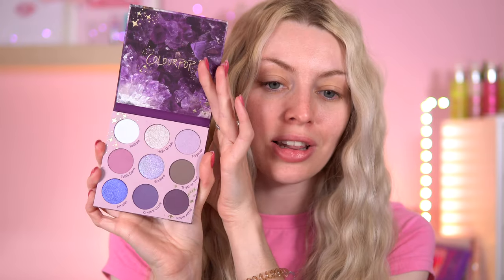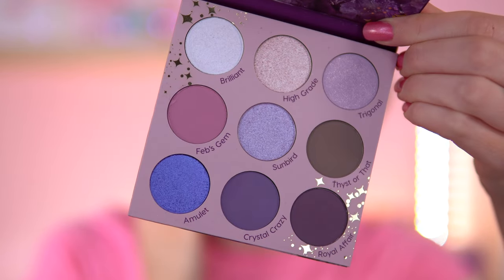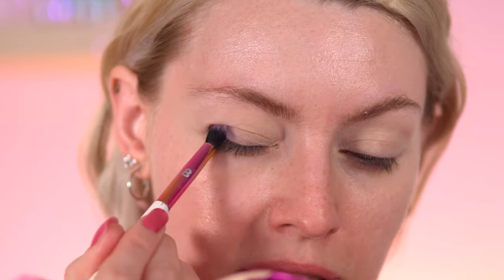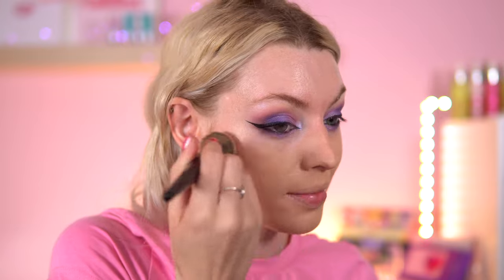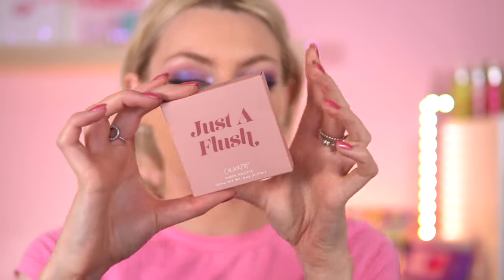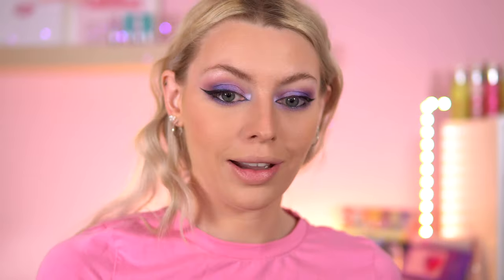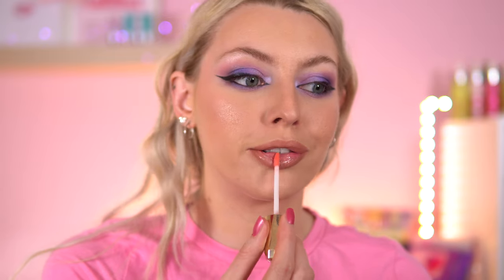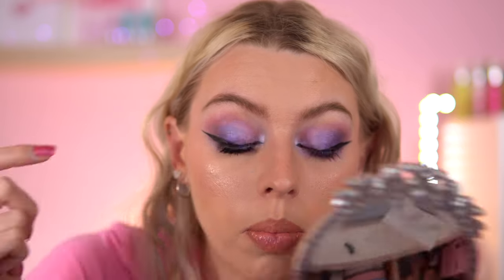British girl tries Colourpop Makeup! | GRWM catch up 💕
Today i will be testing some items i got from Ulta Beauty when visiting Orlando this year. I will be testing some colourpop and Tarte and more! im also doing a little catch uip and aswell at the same time and talk about my holiday to Disney and Universal Enjoy!

★PRODUCTS IN THIS VIDEO★:
💕Eyes
Colourpop Cosmetics all amethyst palette
NYX Professional Makeup Lift and Snatch Brow Tint Pen shade taupe
Meggi Lashes - Daisy

The Simpsons Makeup Revolution Alien Gel Slime Primer
Catrice Cosmetics True Skin Hydrating Foundation shade Neautral Sand

Colourpop Cosmetics Lippie Pencil shade BFF
I Heart Revolution Disney Fairytale Lip Topper Mulan